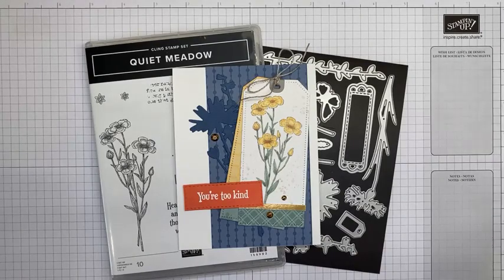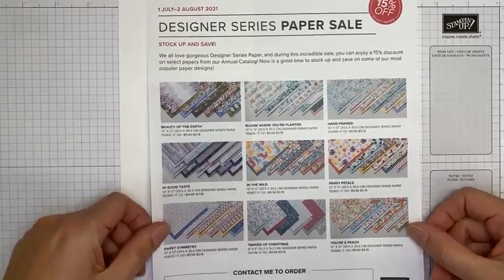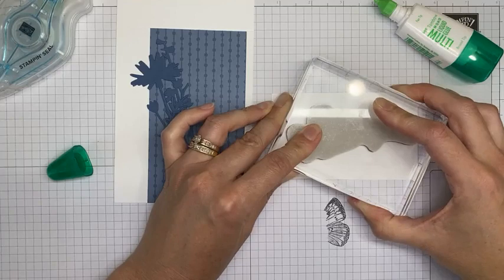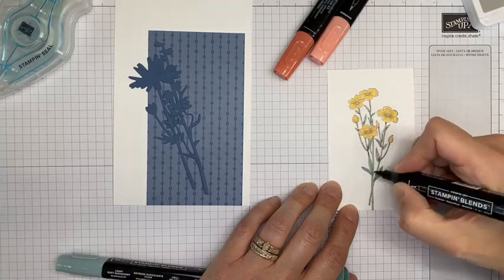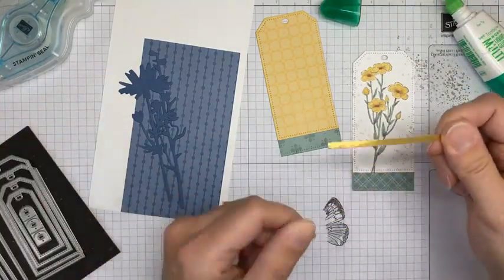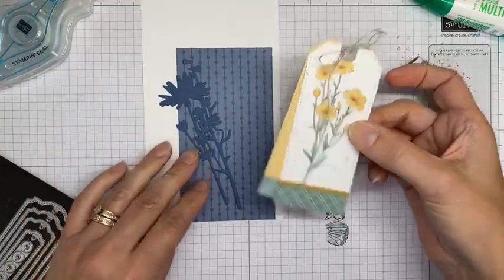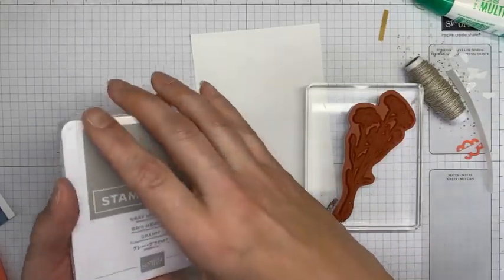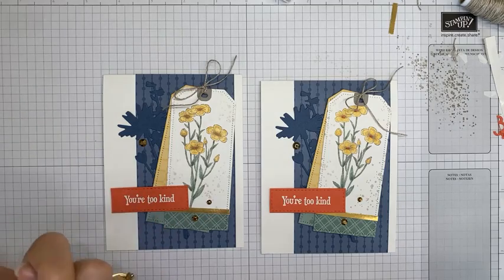Stampin’ Up! Quiet Meadow Thank You Card With Tailor Made Tags Dies Video Tutorial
I used the Stampin' Up! Quiet Meadow stamp set bundle and the Tailor Made Tags Dies to create a thank you card in this video.